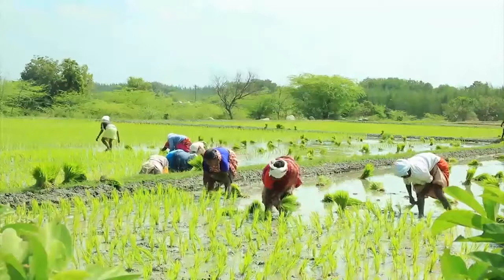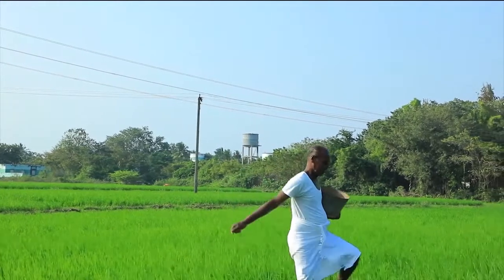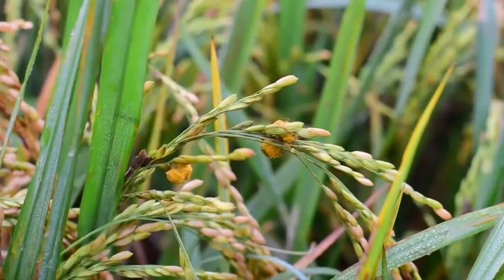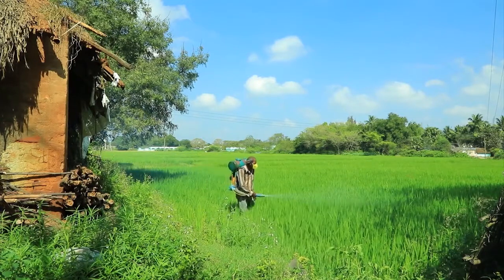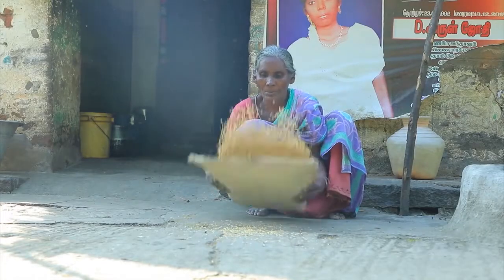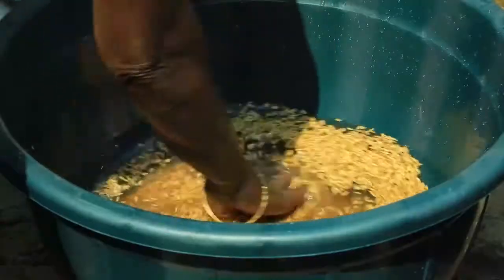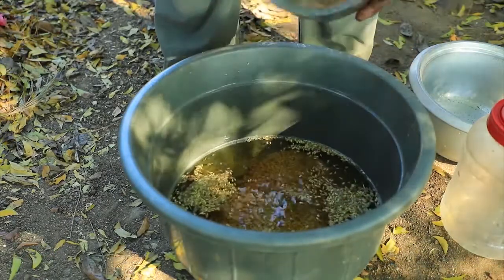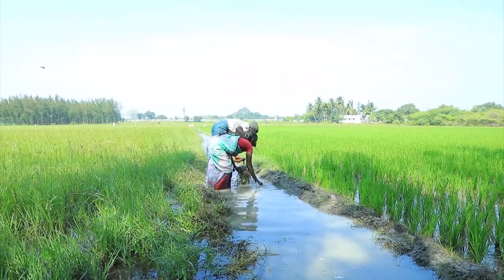Managing false smut of rice (summary)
By applying a range of agroecological practices, you can avoid disease infestation in  your rice crop.